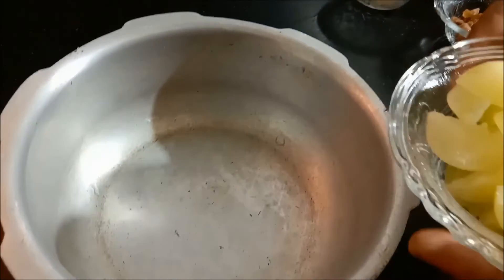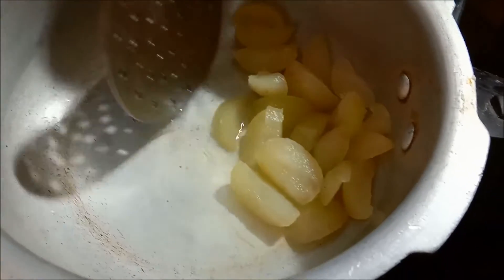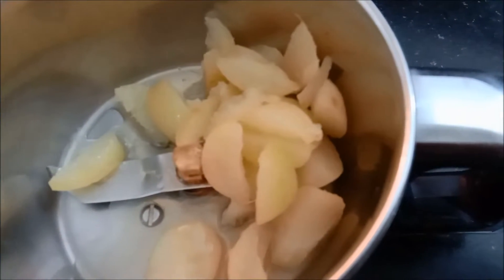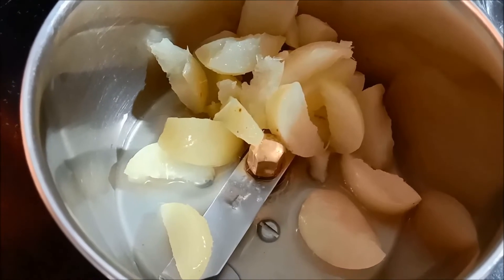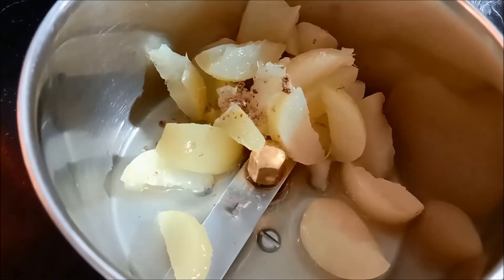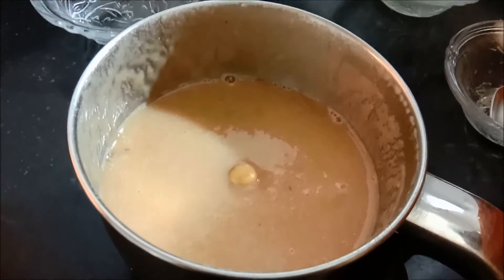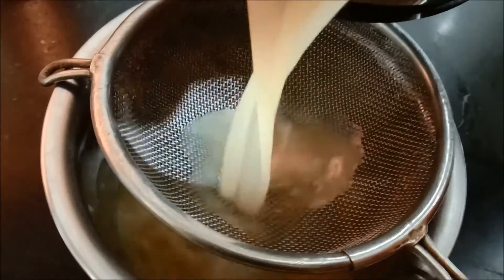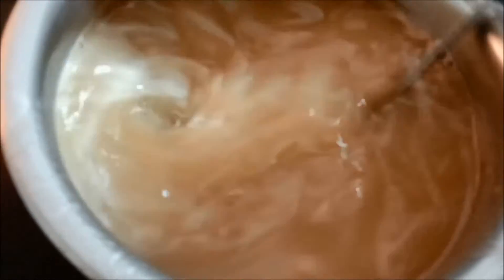நெல்லிக்காய் juice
Hi Friends
     The above video contains the  recipe of amla juice .  Try this tasty and healthy recipe and give your valuable feedback in the comment section below.

Ingredients used :
      Amla – 3 nos
      Water
      Special powder (used in traditional lemonade)-1 pinch
     Lemon juice – 1 tsp
     Panangarkandu

Video timing : 3:16